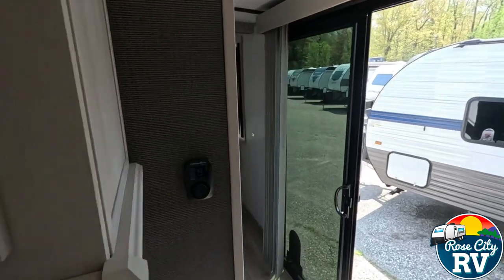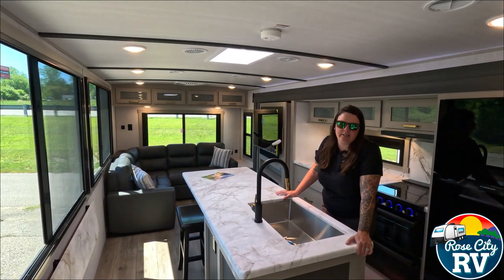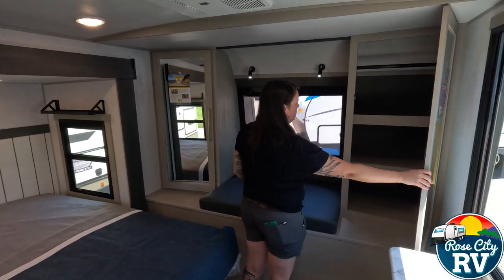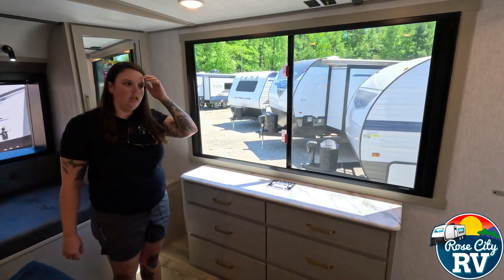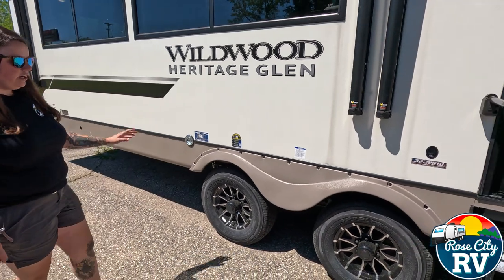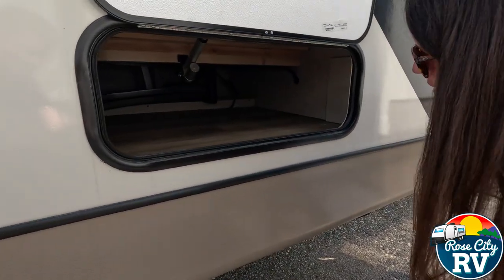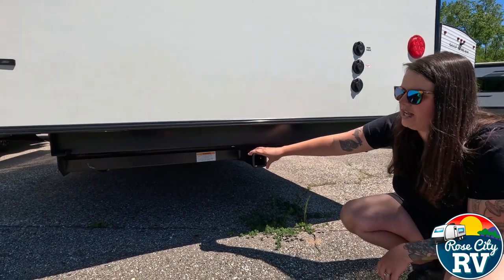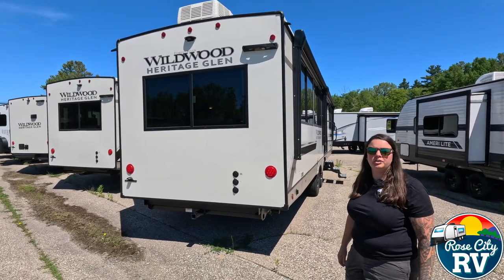2024 Wildwood Heritage Glen 322VIEW Walkthrough! MUST-SEE Camper Tour!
2024 Wildwood Heritage Glen 322VIEW

Welcome to Rose City RV, your premier destination for all things RV in Northern Michigan. Established in 1991 by Wayne and Delinn Keetch, Rose City RV has been a family-owned and operated business from the start. With over 35 years of experience in the RV industry and now in our second generation, we are proud to continue the tradition of excellence in customer service and expertise. With two locations to better serve you located in Rose City, MI and Tawas City, MI, we offer a personalized approach to every interaction, ensuring your RV experience is nothing short of exceptional.

WITH NO HIDDEN FEES YOUR SATISFACTION IS OUR TOP PRIORITY!

Whether you're a seasoned camper or a first-time buyer, we invite you to experience the Rose City RV difference. Stop by our dealership today and see why we're trusted by RVers across the nation.

Come see for yourself, Rose City RV is where your up north adventure begins!

Weights & Measures:
Dry Weight - 8,978 lb.
Length With Hitch - 37' 10"
Height - 11' 3"
Body Width - 96''
Grey Water - 60 gal.
Awning Size - Two 16' awnings
Bed - 66"x80"

Options:
Fiberglass roof
Tankless water heater
Versa-Tilt bed
2" accessory hitch receiver
Good Year tires
Wide stance axles
12v tank heaters
Power tongue jack
Power awnings
Black tank flush
12v 10cu ft fridge

Socials -